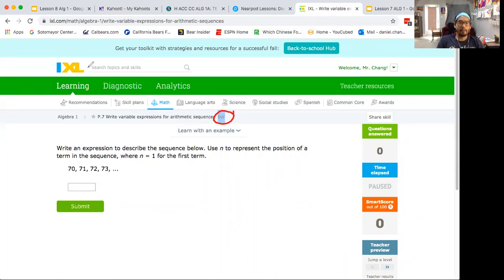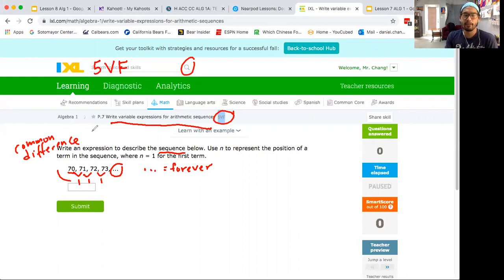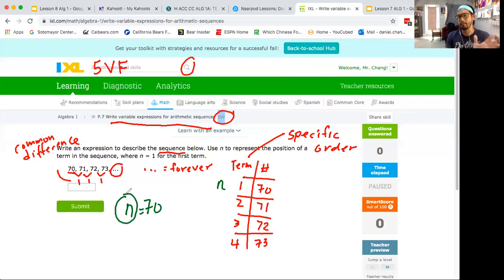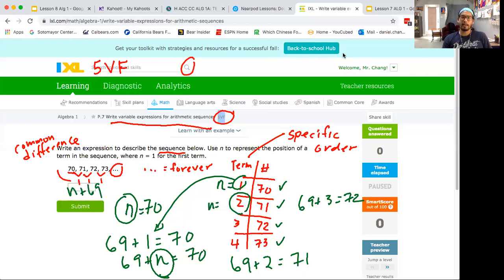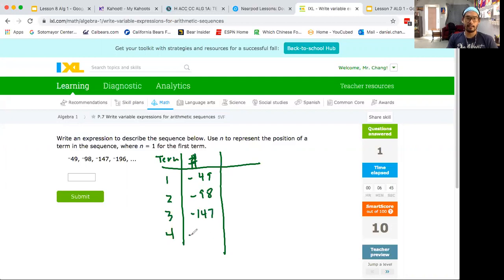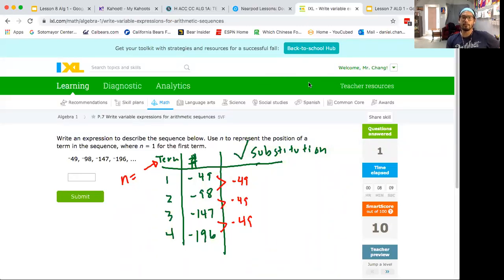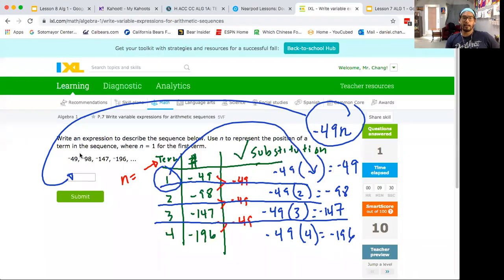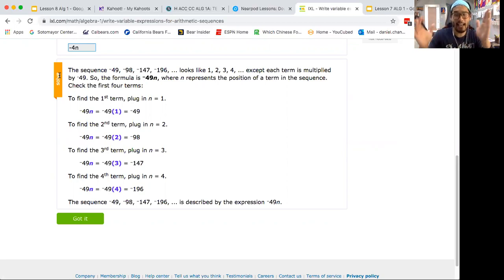iXL: 5VF Write expressions from arithmetic sequences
Mr. Chang does iXL!